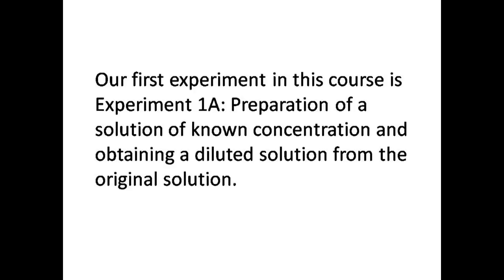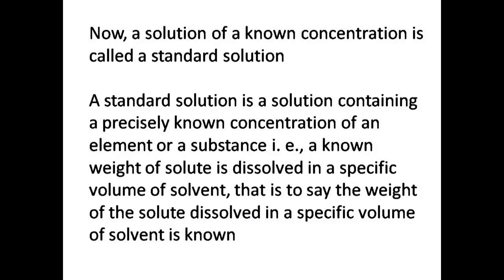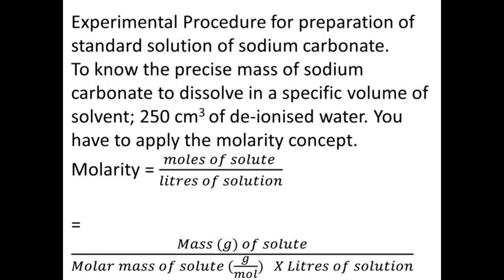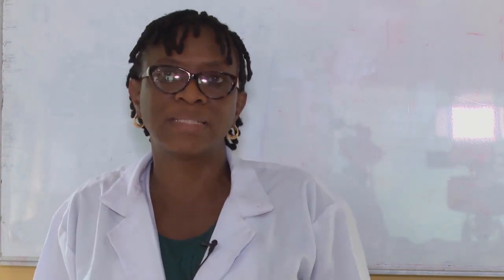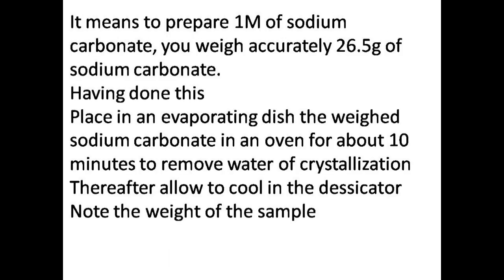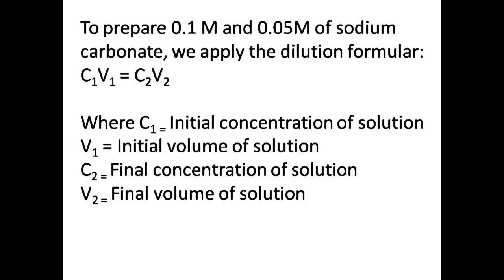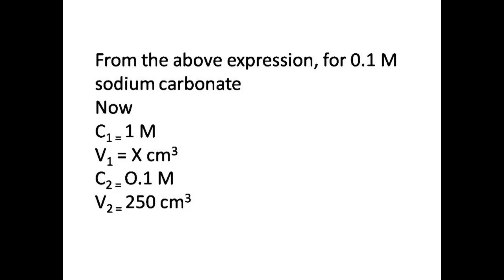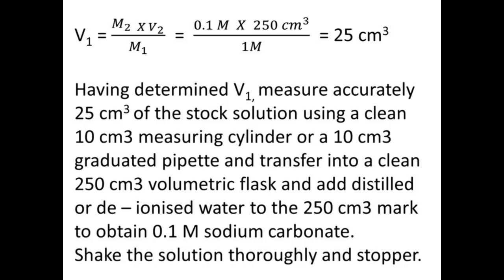CHM 191_Preparation of Sodium Carbonate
Preparation of Sodium Carbonate